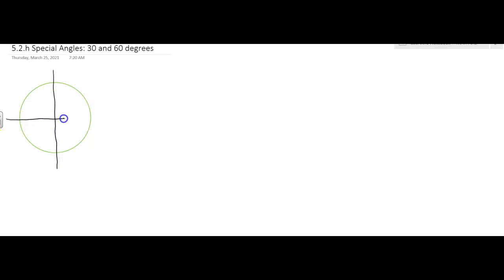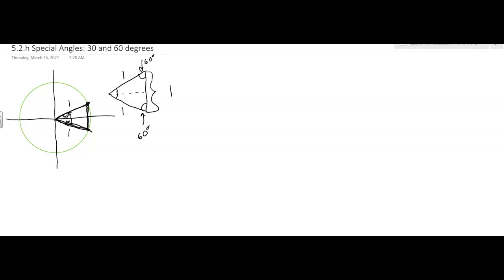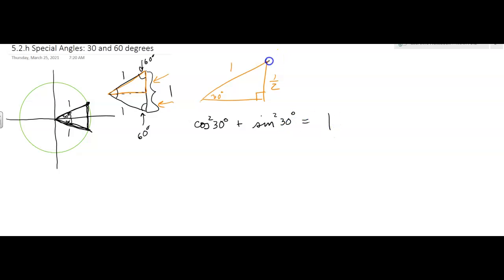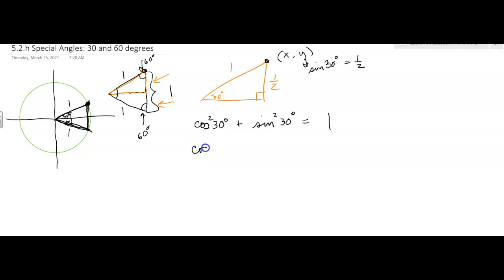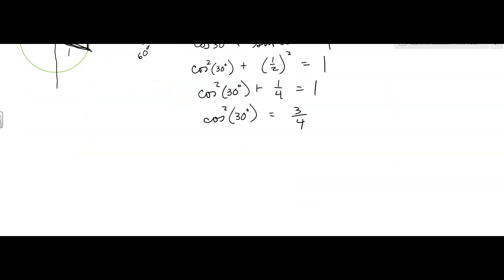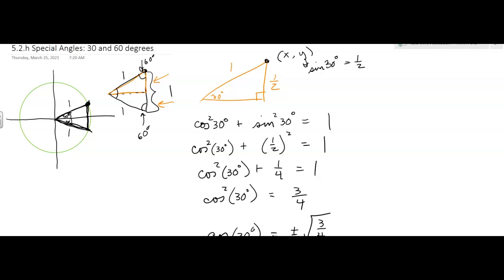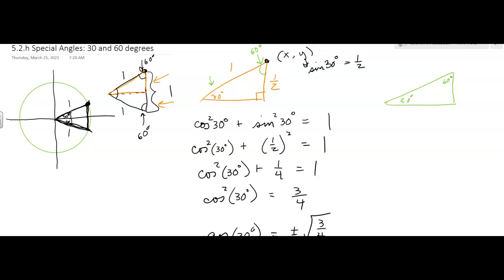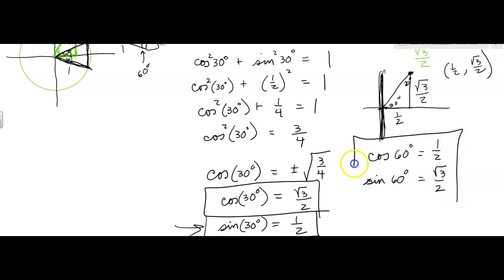5.2.h Special Angles: 30 and 60 degrees